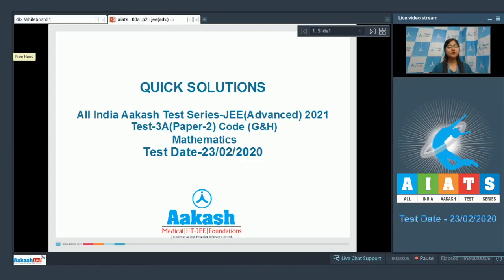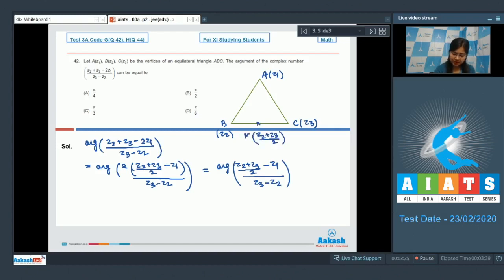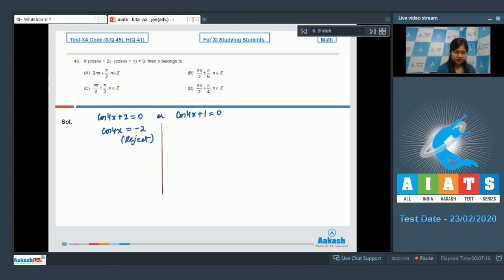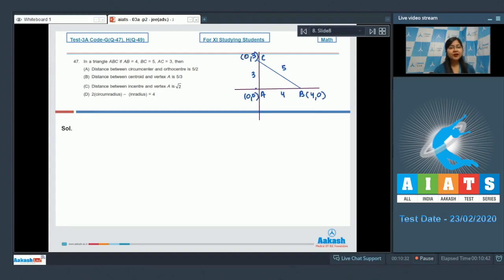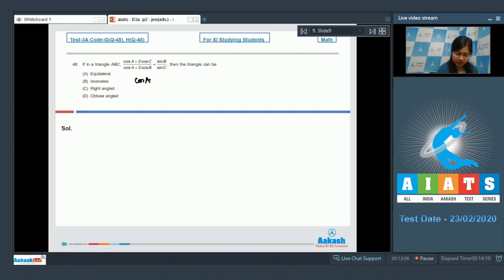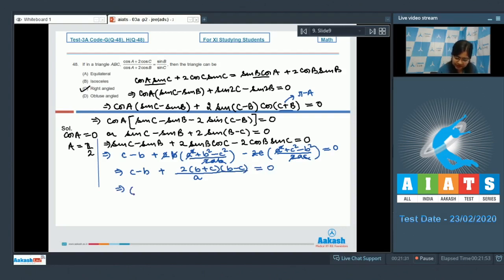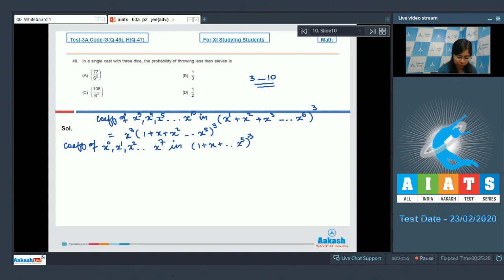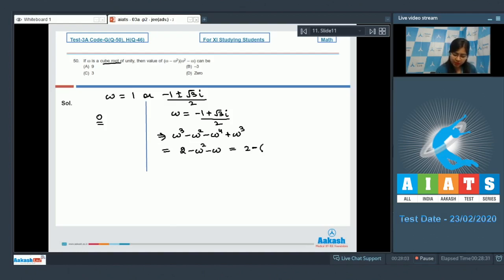AIATS TEST 3APAPER 2 Code G&H For XI Studying Students MATHEMATICS JEE Advanced 2021 Q 41 to 50